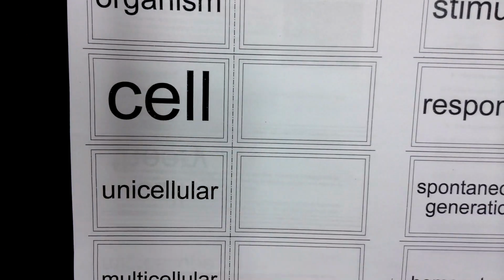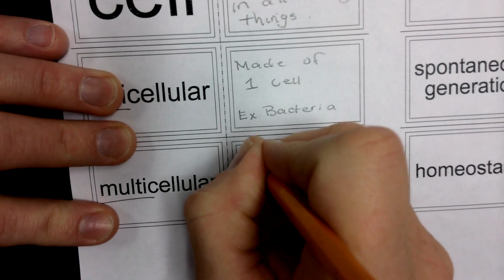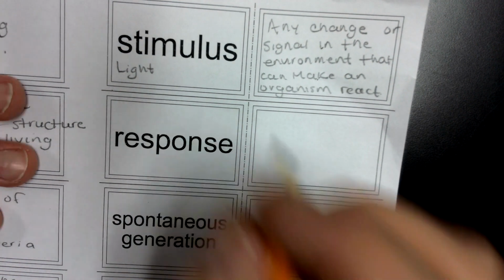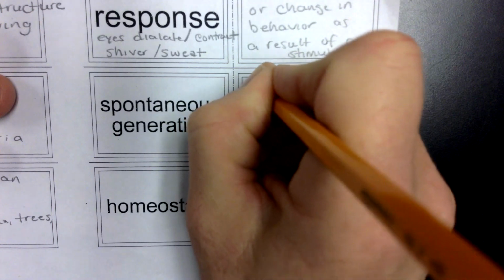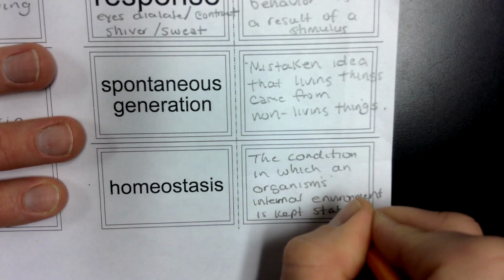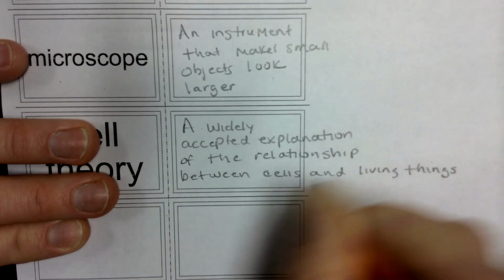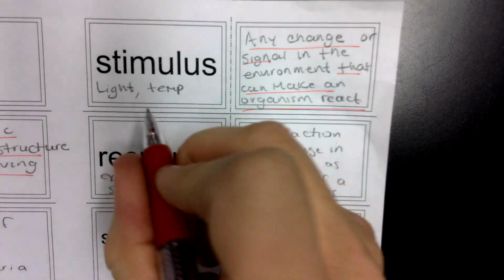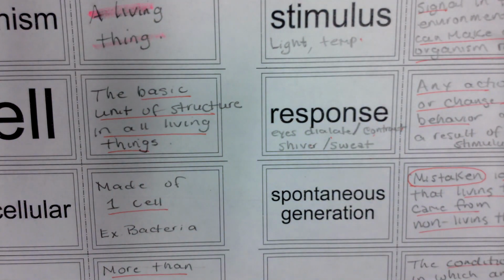The Cell System Vocab